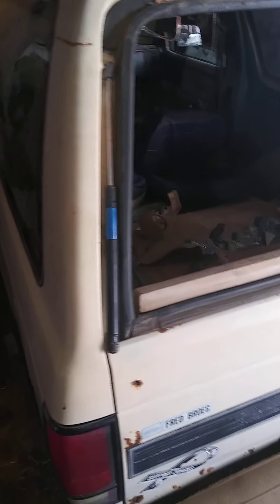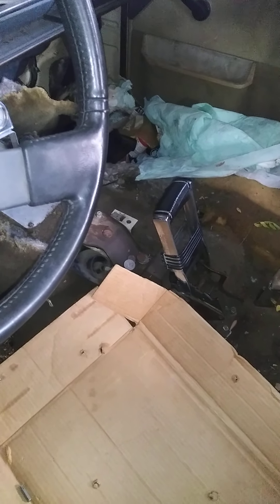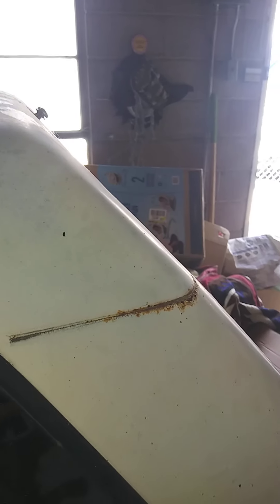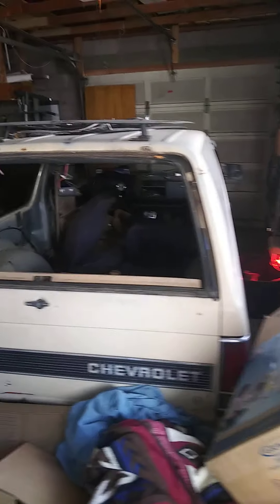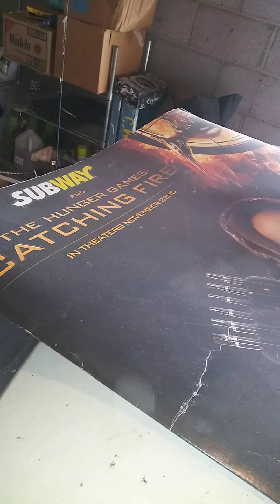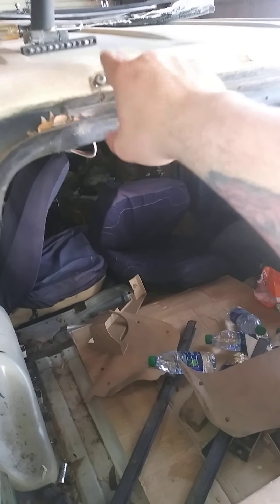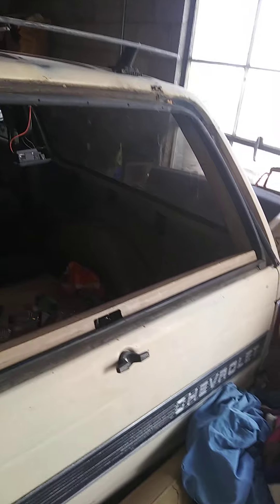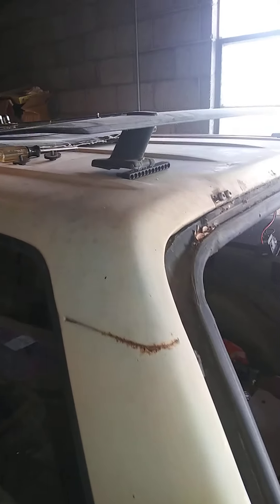1986 v8 s10 blazer: factree spoiler relocation job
I plan on using the factory spoiler in an interesting way and putting straps on the back window like an old school nascar ride